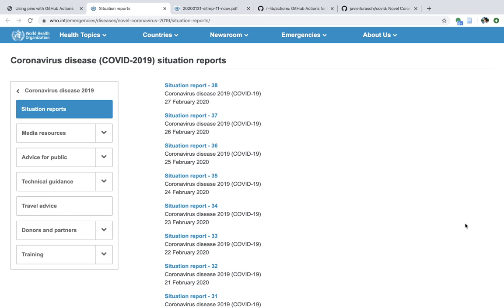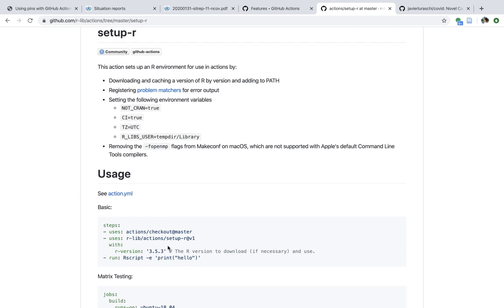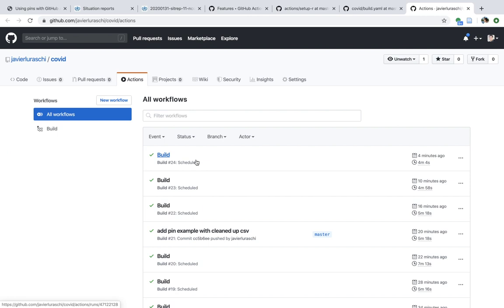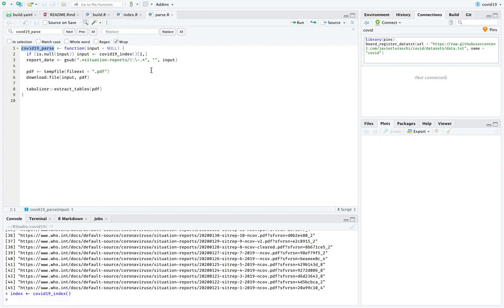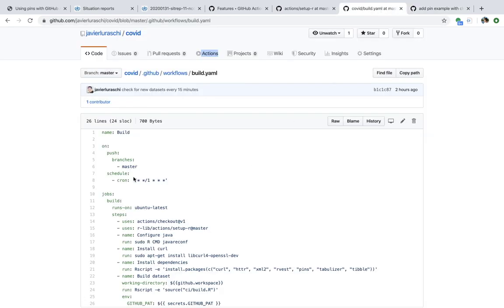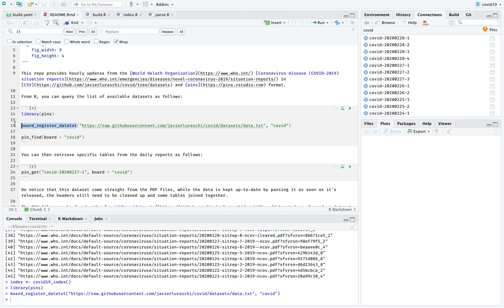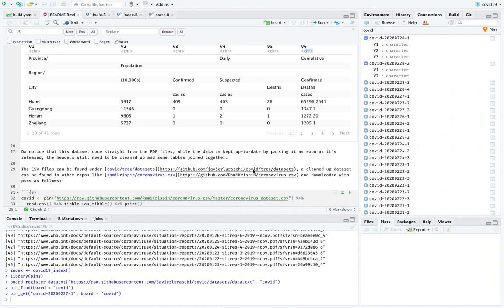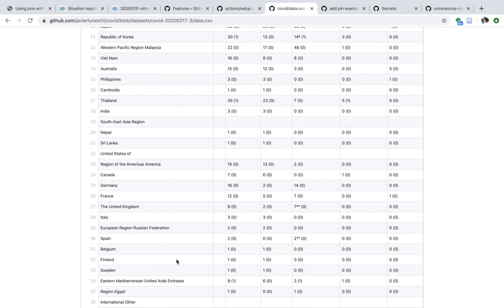Using pins with GitHub actions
This video presents how to create automated data pipelines using the pins R package and GitHub actions. In this particular example, we automate the transformation of PDF reports containing tables into datasets consumable in R and other Data Science tools continuously.